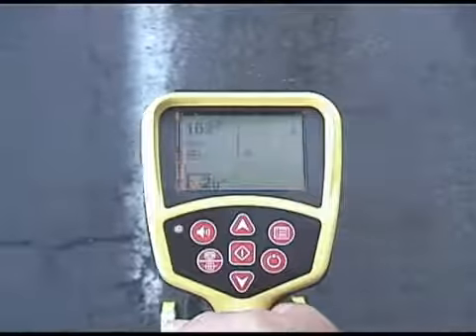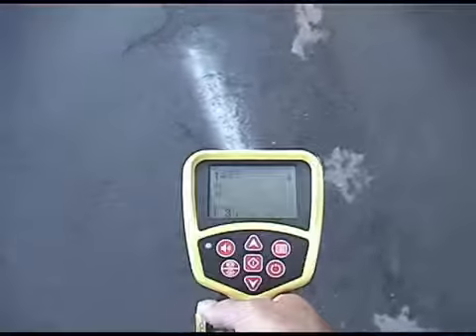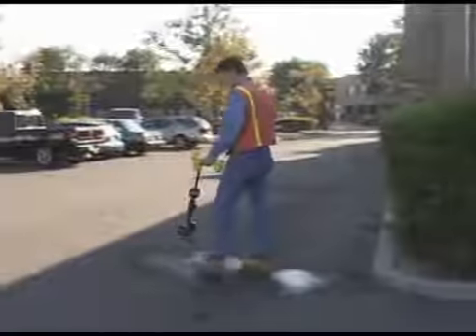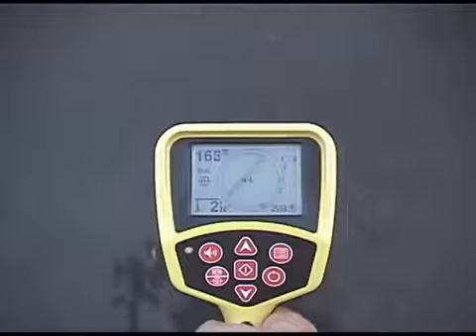Ridgid SR-20 SeekTech Line Locator Kit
All the information you need to locate underground utilities with ease and confidence! RIDGID's SeekTech SR-20 Line Locator features the worlds first mapping display with Omni-Directional antennas that let you do more with greater certainty and confidence. The SR-20's mapping display confirms a good locate signal and identifies distortion in congested areas using indicators to help you identify utilities quickly and effectively.